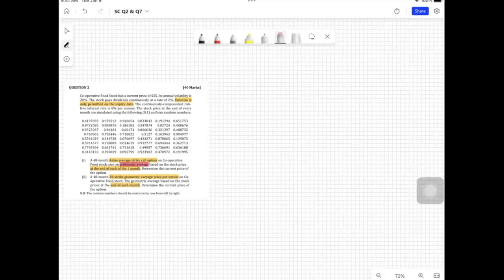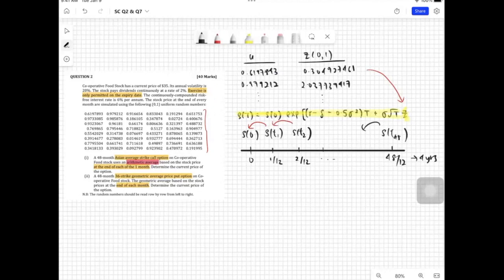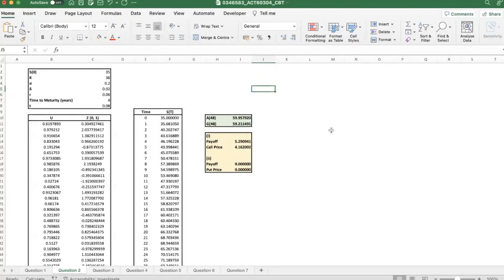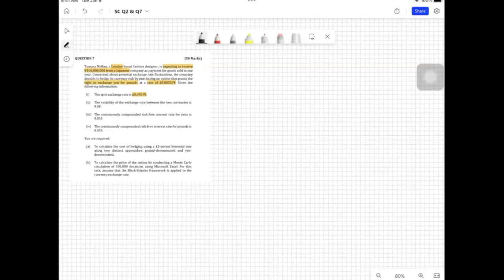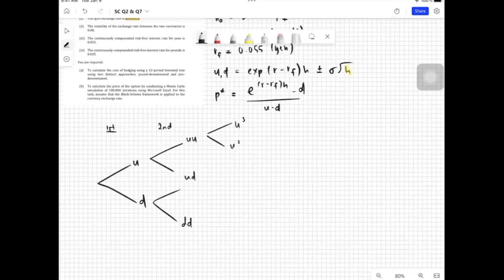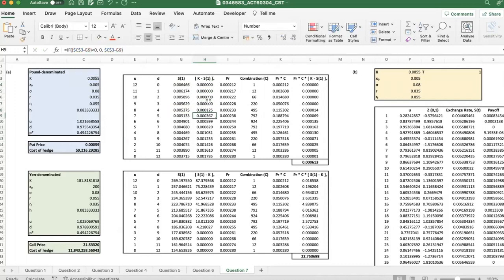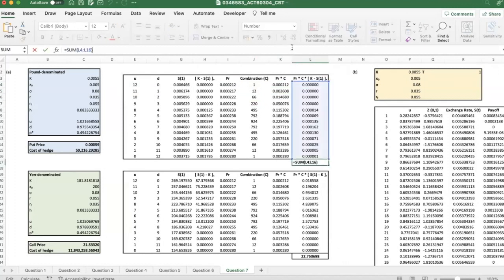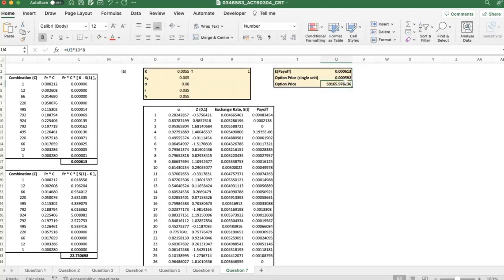Asian Options & Calculating Cost of Currency Hedging